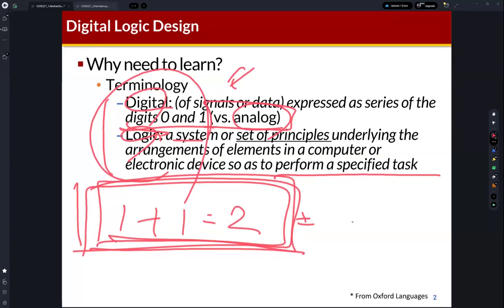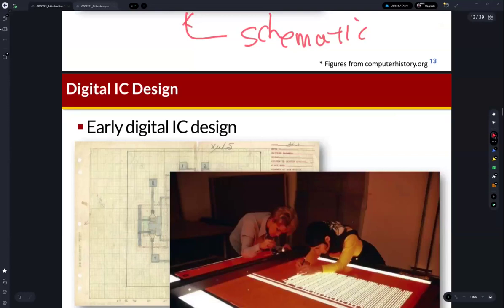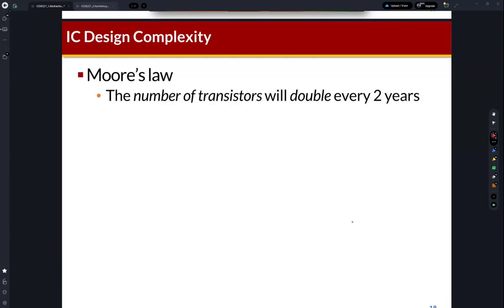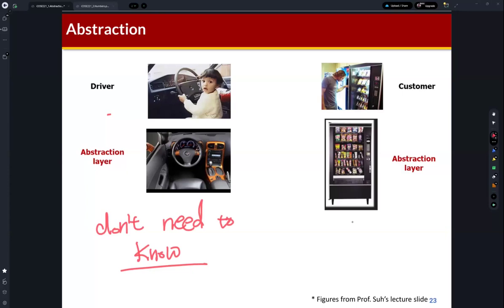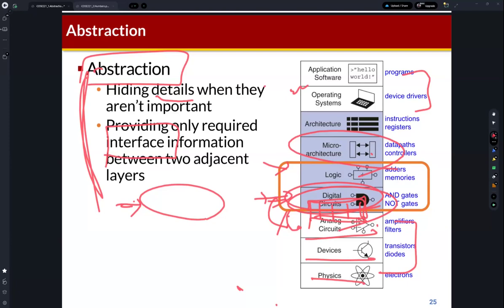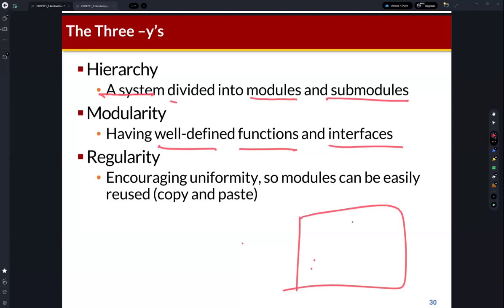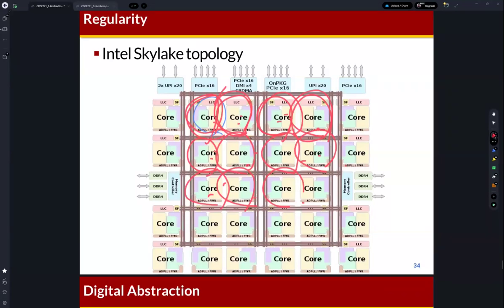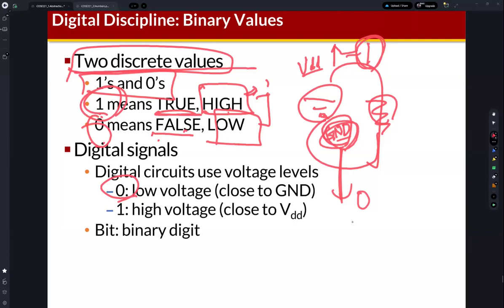COSE221 - Digital Design Concepts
Day 02 - Digital Design Concepts